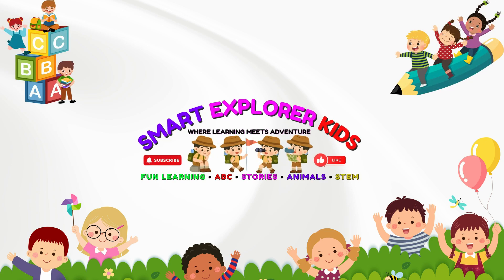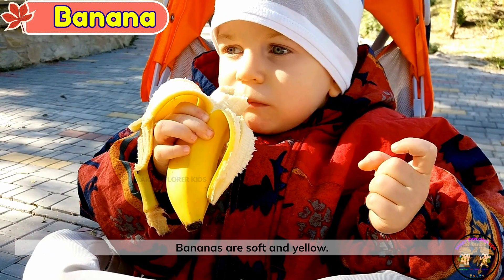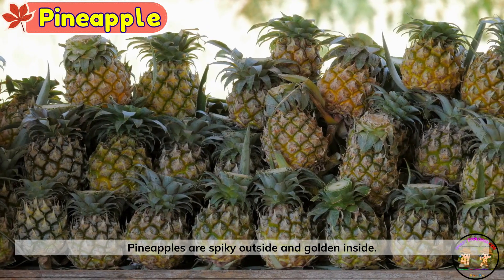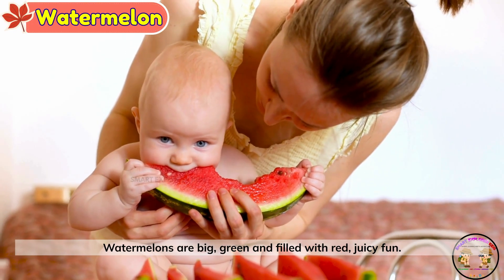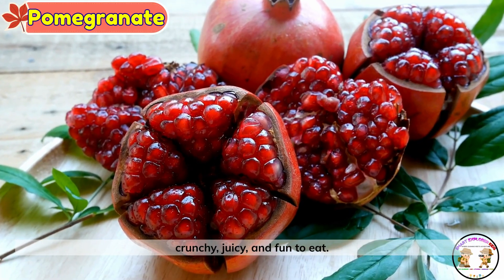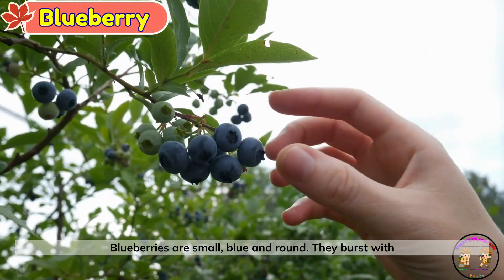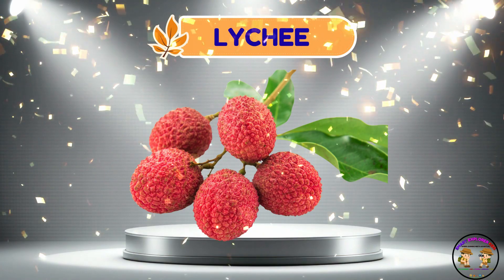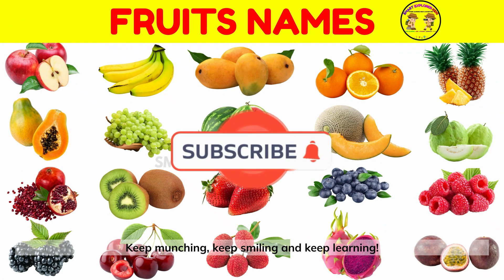20 Fruit Names in English for Kids 🍎🍌🍇 | STEM Early Learning & Fun Vocabulary for Preschoolers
Let’s explore the tasty and colorful world of fruits! 🍊🍓🥭
In this STEM Early Learning video, kids will learn 20 fruit names with simple visuals, bright colors, and fun facts. Perfect for toddlers, preschoolers, kindergarten, and early learners.

Children will discover how fruits look, taste, and help us stay healthy — while building strong English vocabulary. Great for classrooms, homeschool lessons, and fun screen-time learning!

What kids learn: fruit names in English, colors, shapes, and fun STEM connections to healthy eating.

Who it’s for: toddlers, preschoolers, kindergarten, KS1 learners, ESL students, teachers & parents.

Encourage kids to eat fruits daily for energy and good health!